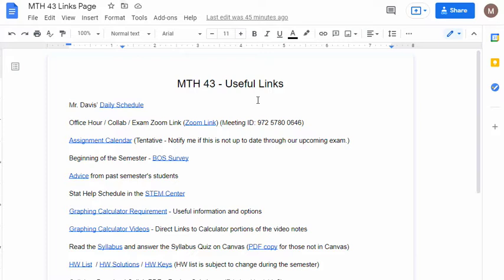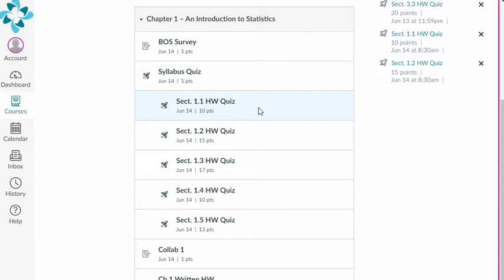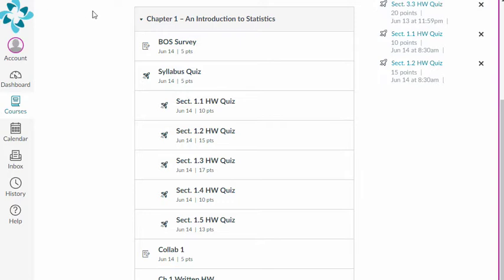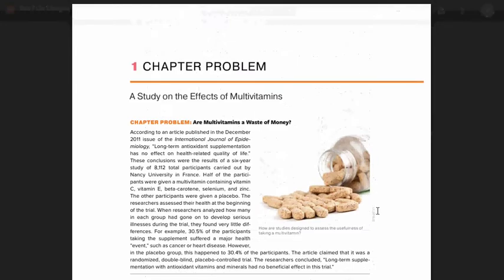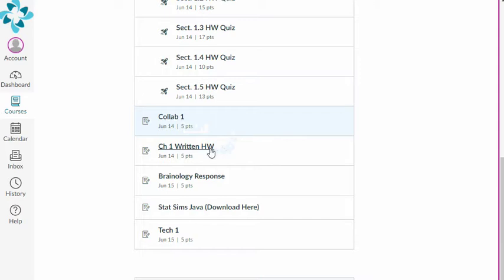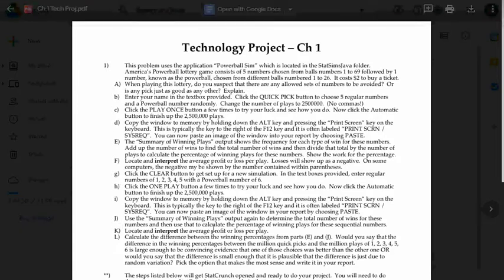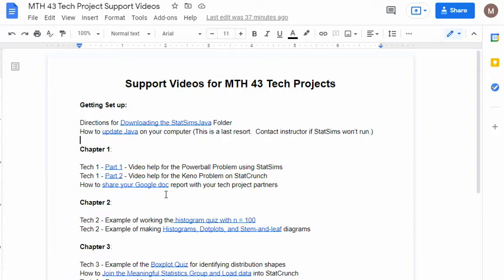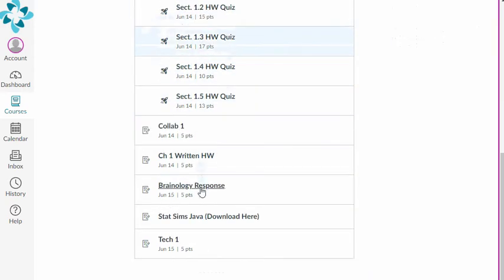MTH 43: Collab 1 Prep, Ch 1 Cycle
This video will show you what is required to be considered prepared for the collab 1 meeting.  I will also show you how to find and complete those required materials.  In addition, I'll show you what the rest of assignments are to complete all of the assigned work for Chapter 1.